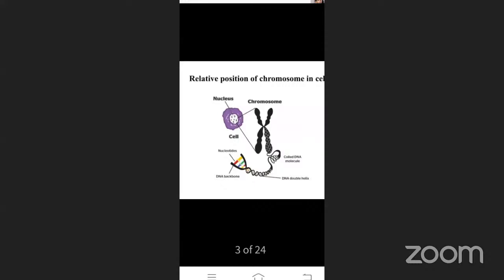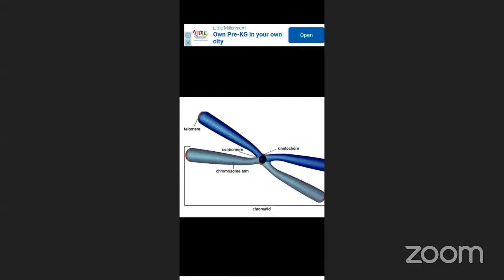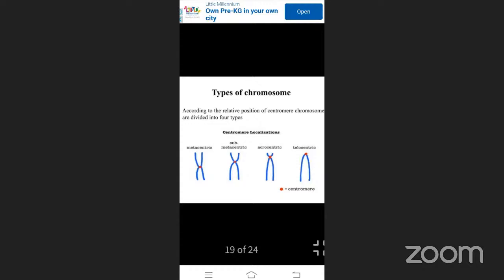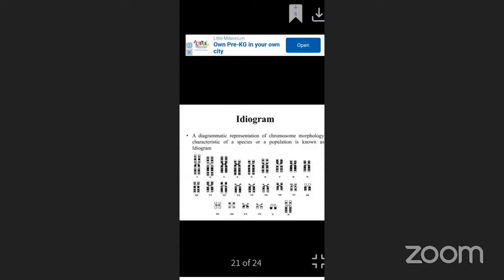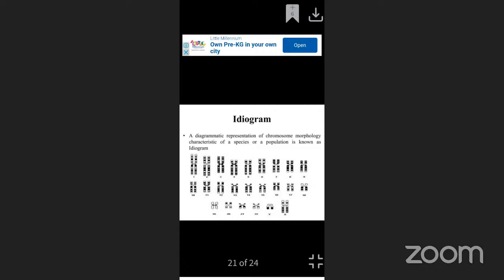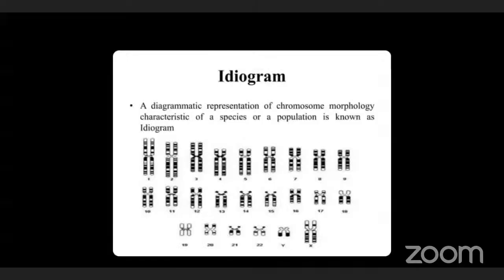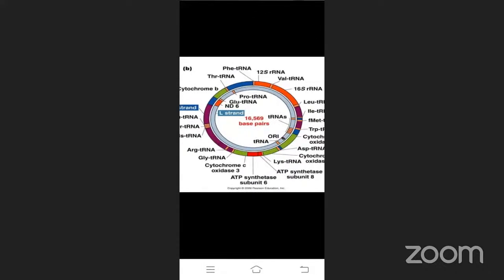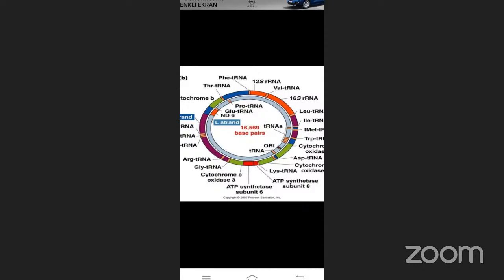UG - 5th Semester - Botany - English Medium